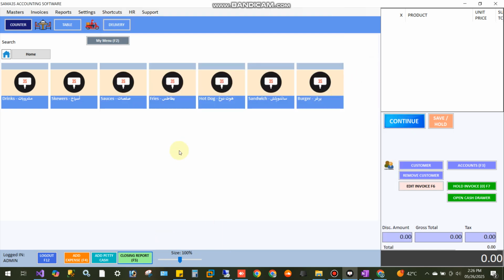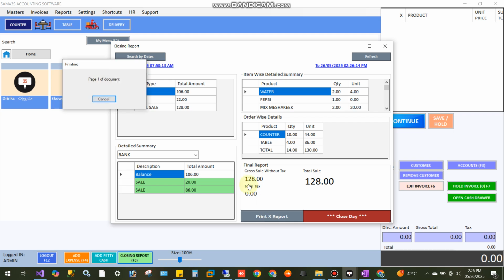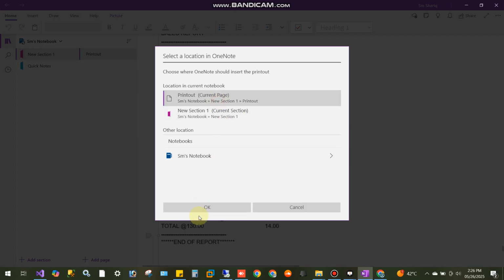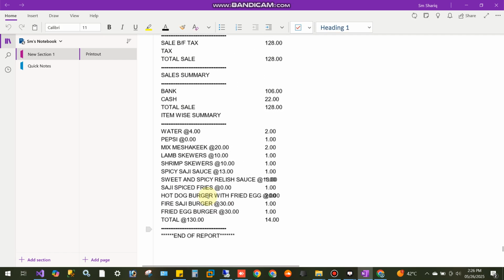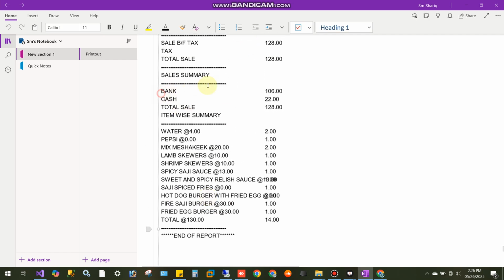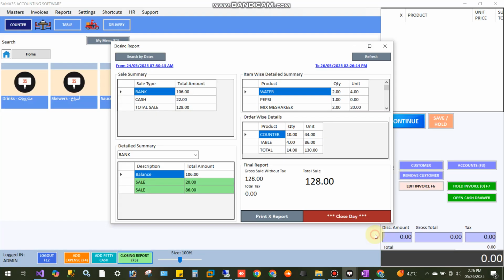How to Close the Day & Generate Closing Report in Restaurant POS Software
In this video, learn how to close the day and generate a detailed closing report using our Restaurant POS Software. This is essential for daily cash management, shift handover, and business reporting.

📊 This tutorial includes:

Viewing daily sales summary

Cash and card payment breakdown

Tracking discounts and refunds

Generating the X report / closing report

Safely closing the day to start fresh the next day

🧾 Useful for:

Restaurant managers

Cashiers

Business owners

Admin staff

Ensure smooth shift handovers and accurate daily tracking with just a few clicks. Works perfectly on tablets, POS machines, and PCs.